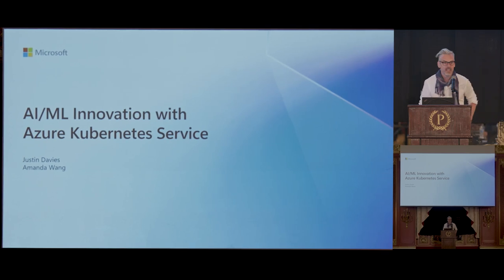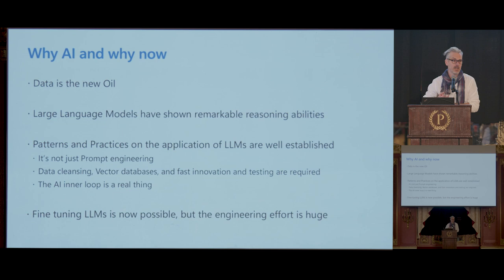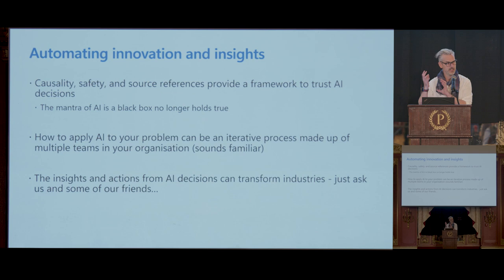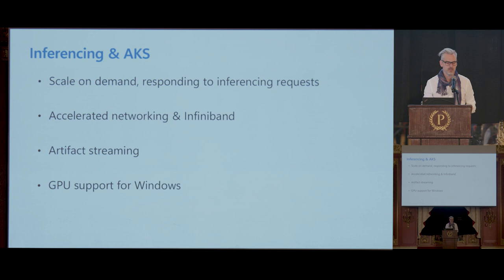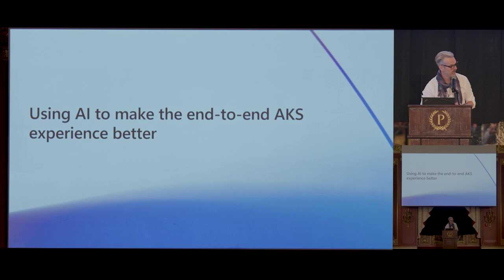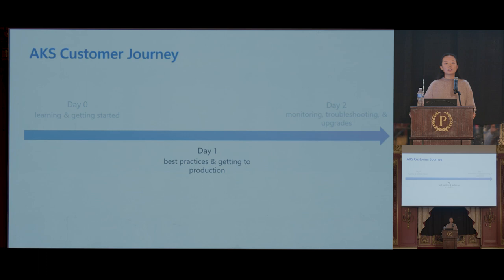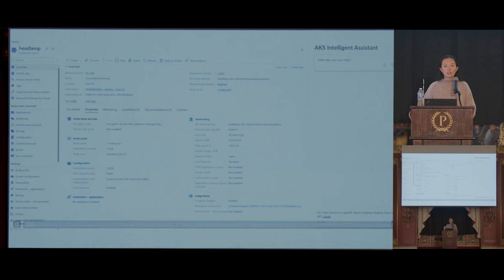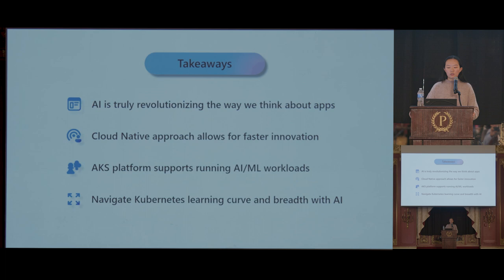KubeCon NA 2023: AI / ML Innovation with AKS (Justin Davies/Amanda Wang)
This session digs into how we're using AI in Azure Kubernetes Service (AKS). This includes using AI to enable AKS users while also helping you run your own AI/ML workloads on AKS.

0:00 Introduction and Generative AI
9:04 Why AKS for AI workloads
16:10 Hardcore AI
25:50 Using AI to make the end-to-end AKS experience better